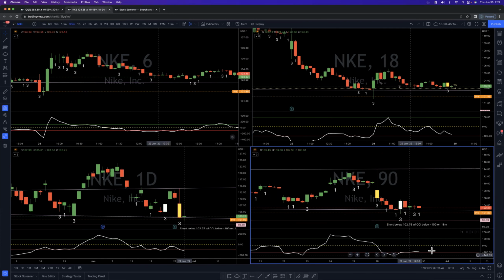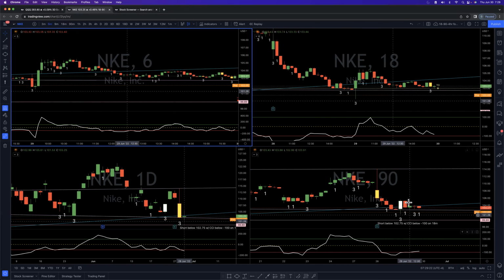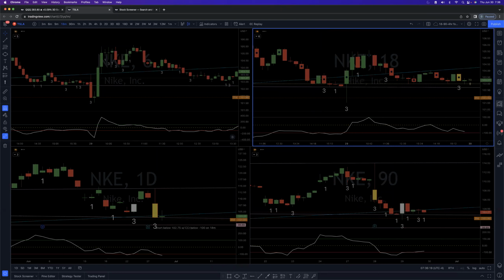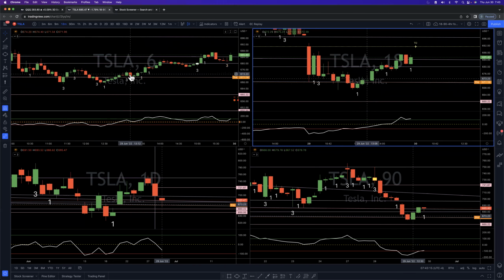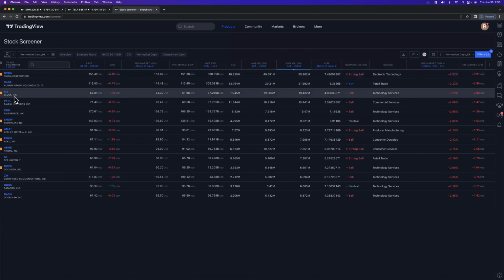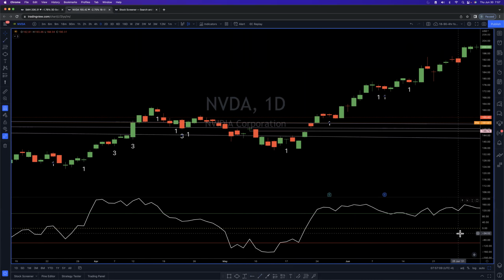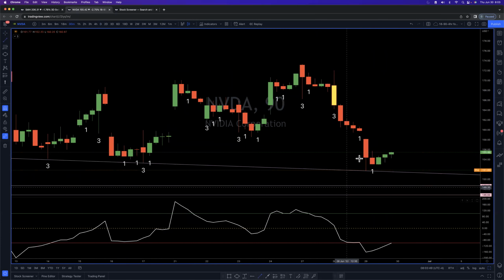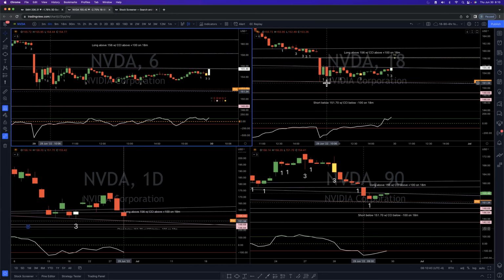theStrat Day Trading Power Plan Jun 30, 2022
Today's setups: $NVDA